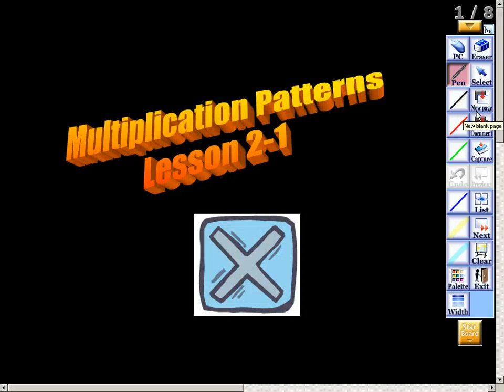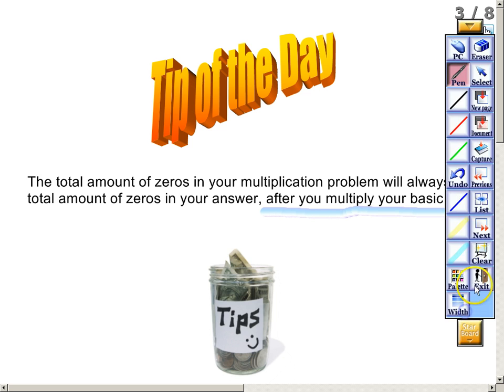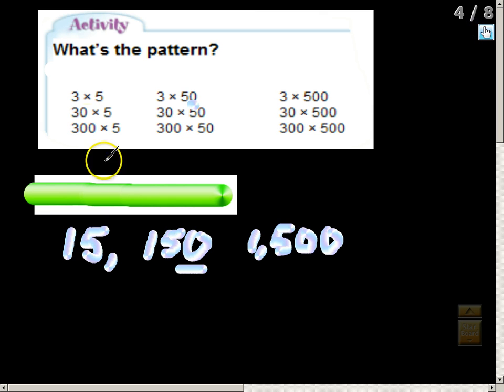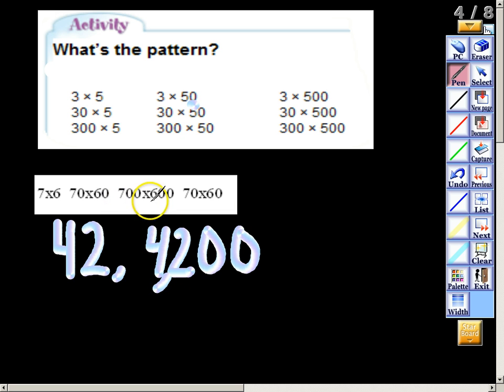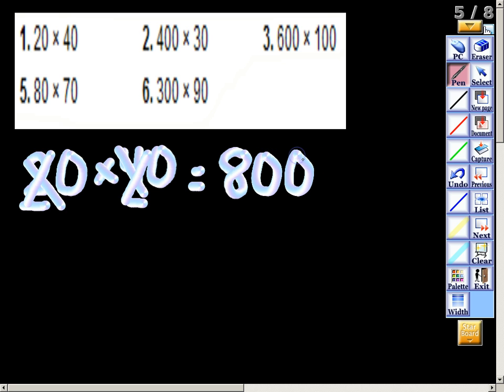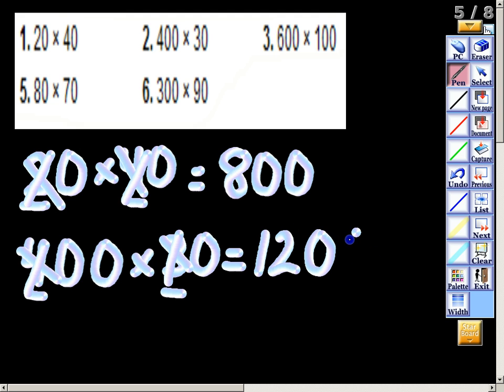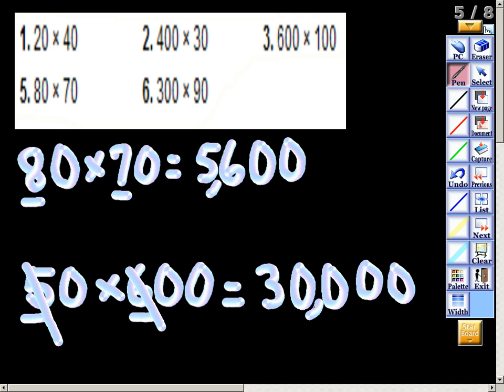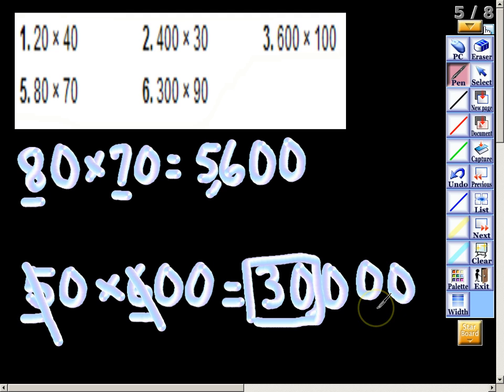Multiplication Patterns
In this video you will be shown how tips on how to multiply multiplication patterns.